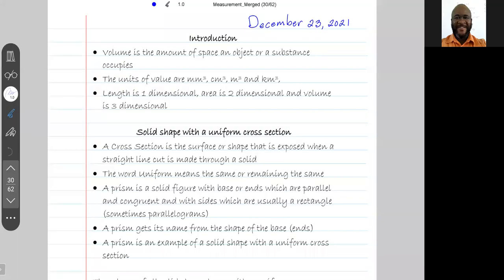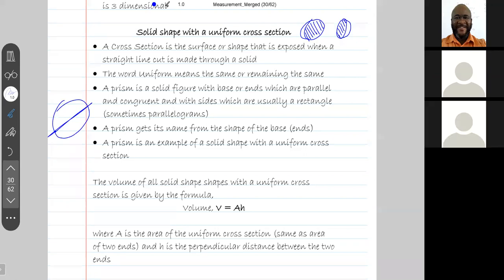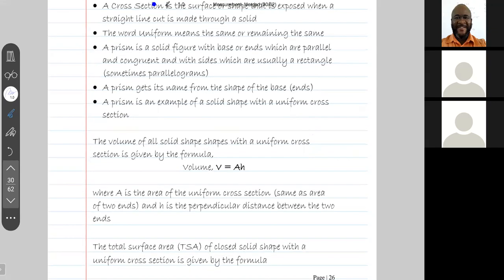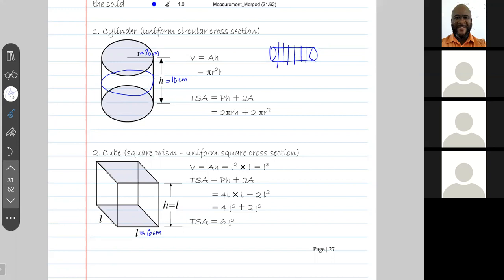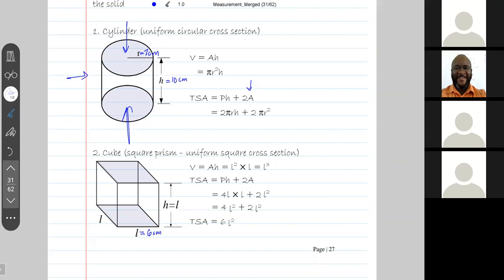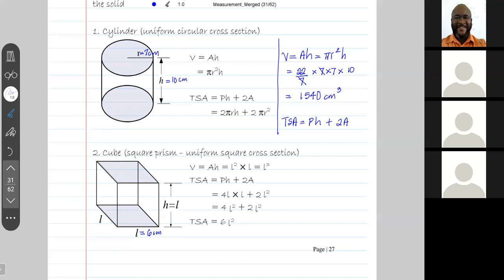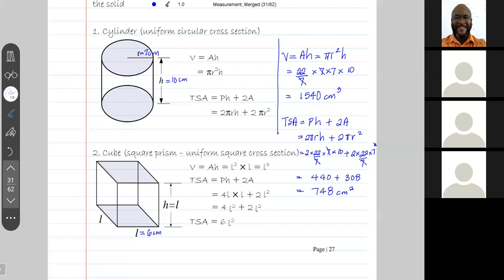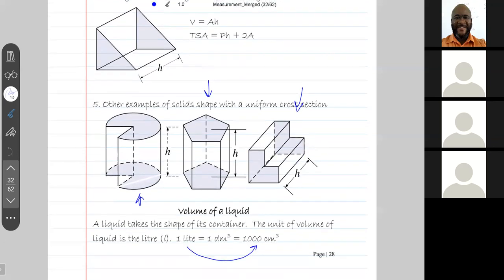Solids 1 (Introduction)